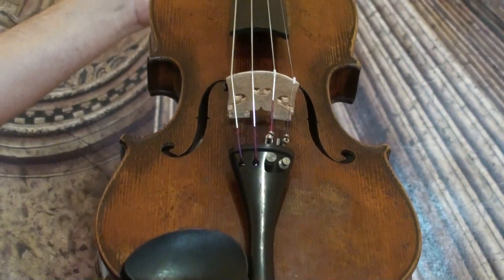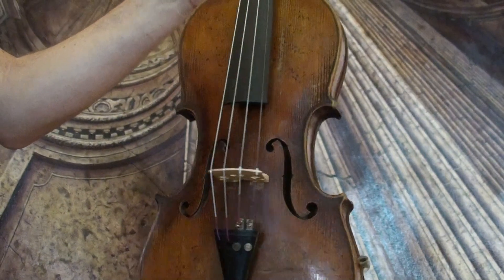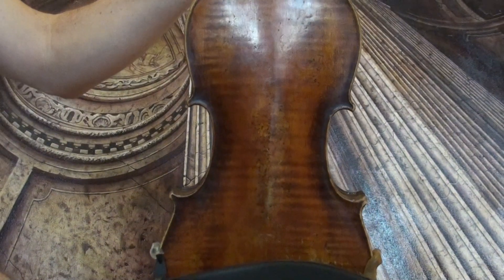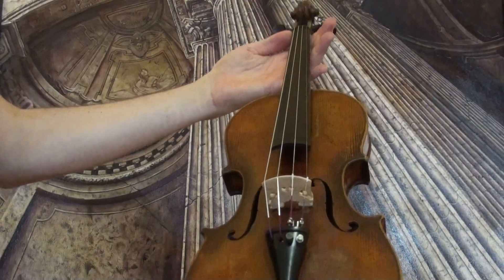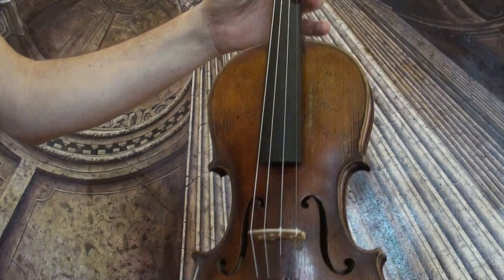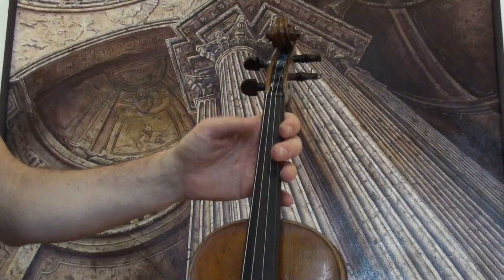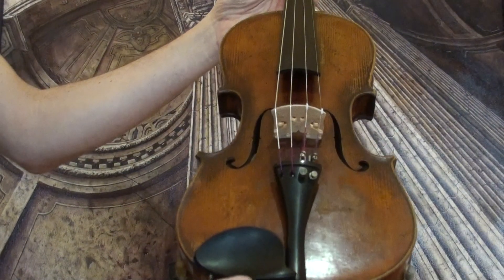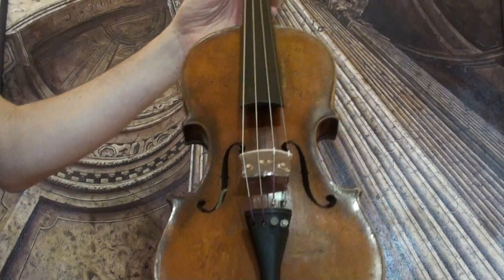♪♫ Old German violin Johann Luecke 1926 バイオリン скрипка 小提琴 365